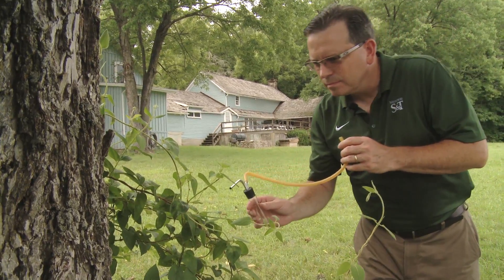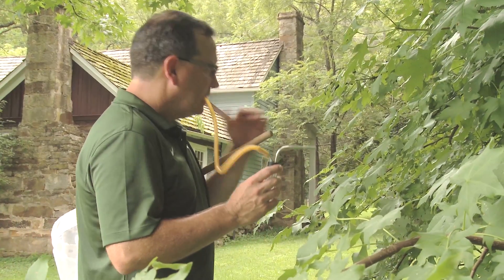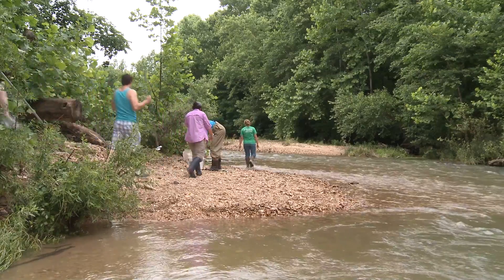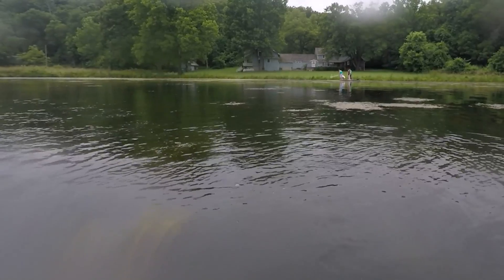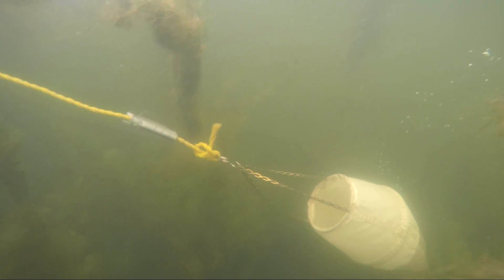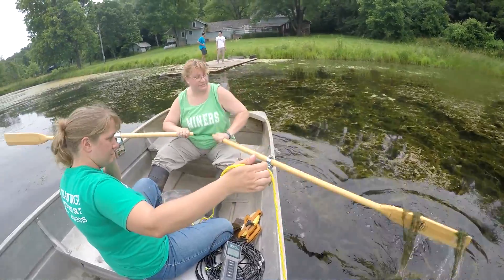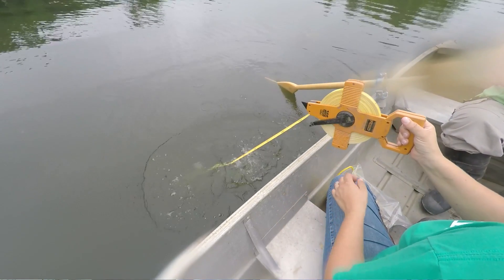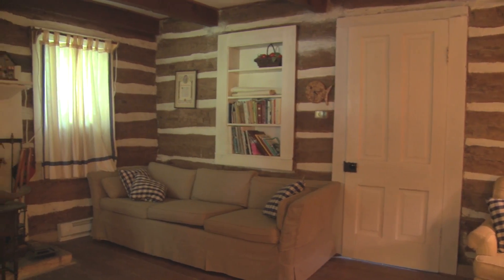Missouri S&T's field station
Experiential learning happens in more locations than the classrooms and laboratories at Missouri University of Science and Technology. A new field station a short drive away from campus takes students in many academic disciplines to a 10-acre site where they can learn everything from biological sciences and environmental engineering to history or English. For more information on Missouri S&T, go